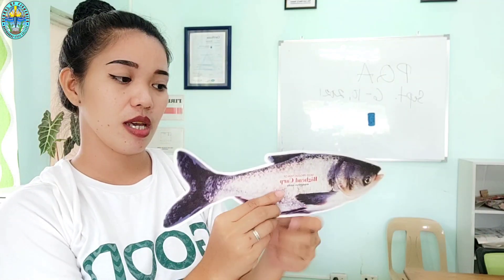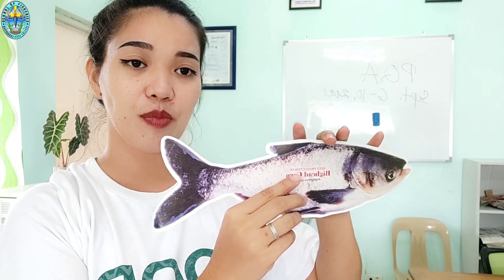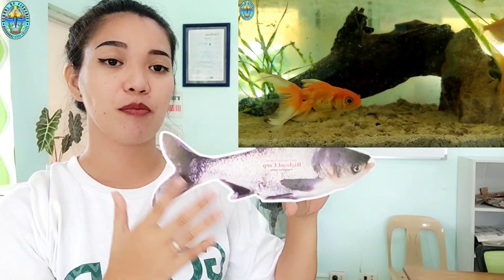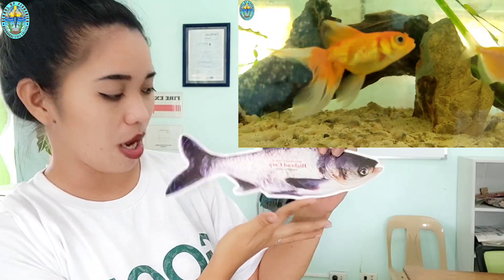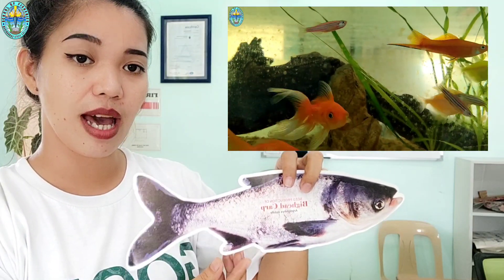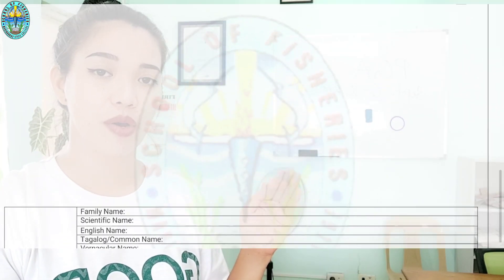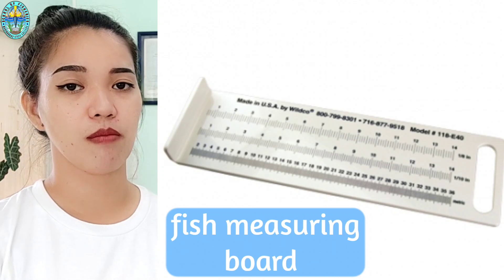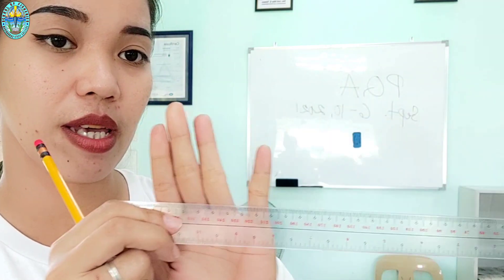ICHTHYOLOGYdBasics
This video was primarily geared towards BS Fisheries students. Generally, it provides guidelines and tutorial in completing the Template for the output provided for Ichthyology students taking up Bachelor of Science in Fisheries.

Series of which will be coming up which intends to narrow the gap impacted by pandemic among learners.

Photo credit:
fish measuring board product photo by wildco on sciencefirst.com